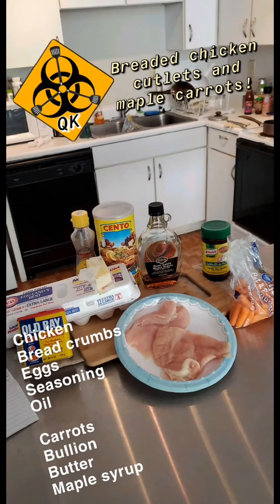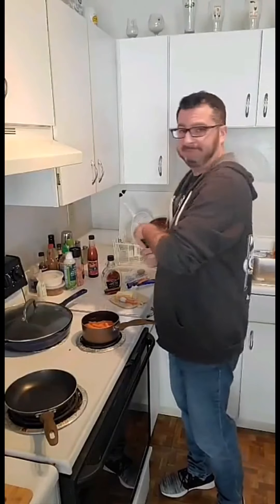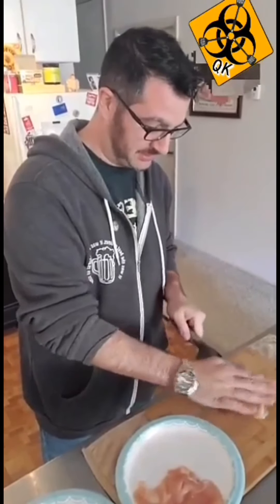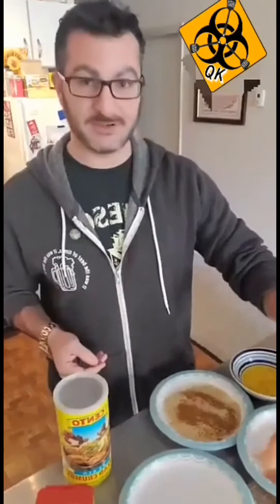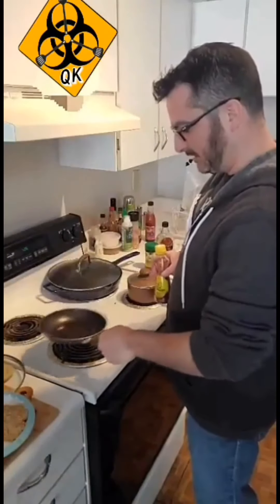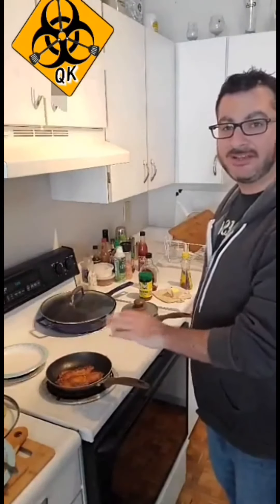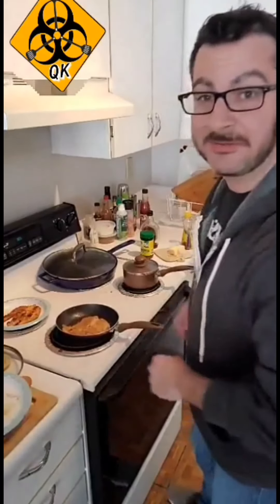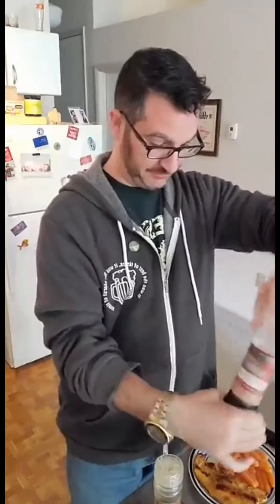QK: Breaded Chicken Cutlet & Maple Glazed Carrots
S1E04 - An old staple I have been cooking for years. I walk through how to bread and cook a chicken and shed some light on my favorite way to prepare carrots. An incredibly exciting episode back in HD quality.